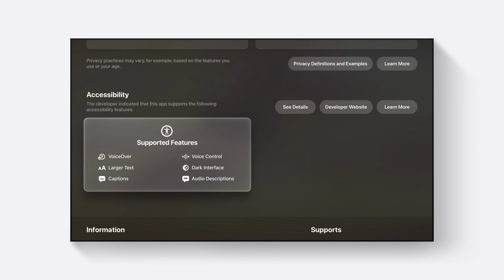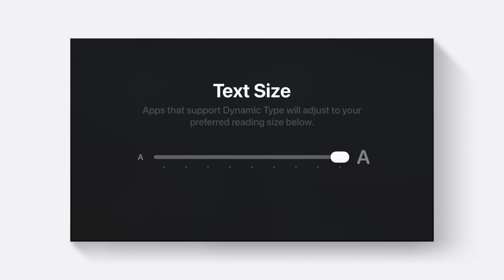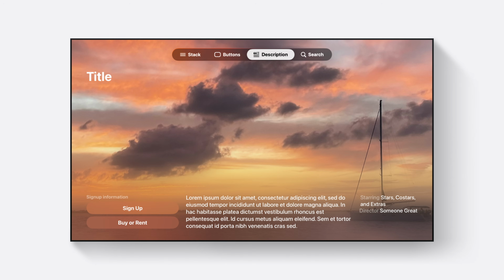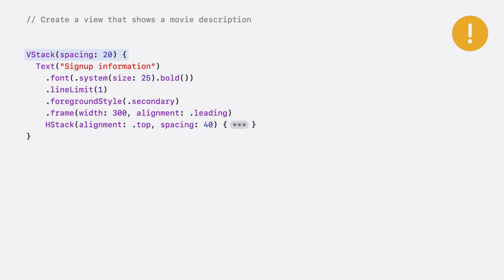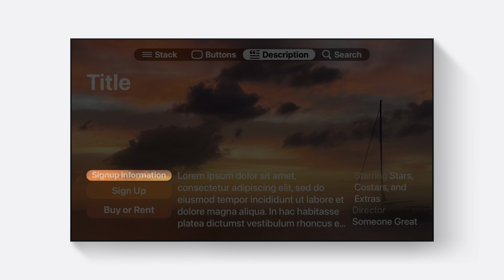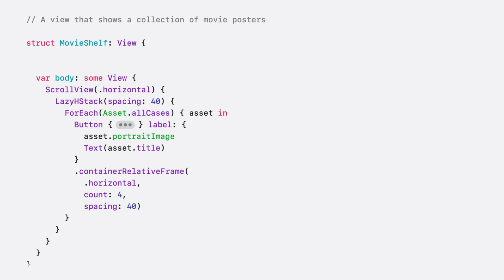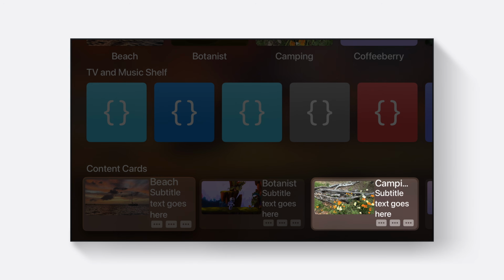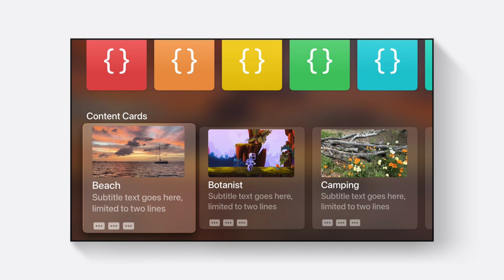WWDC26: Prepare your tvOS apps for Dynamic Type | Apple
Dynamic Type empowers people to comfortably read and interact with your app by letting them choose the text size that works best for them. You’ll learn how to get your app ready for Dynamic Type on tvOS through practical techniques for implementing font scaling and adapting your layouts for larger content. You’ll also discover how to optimize your media-focused interfaces like grids and carousels, ensuring a great experience for everyone who relies on different text sizes.